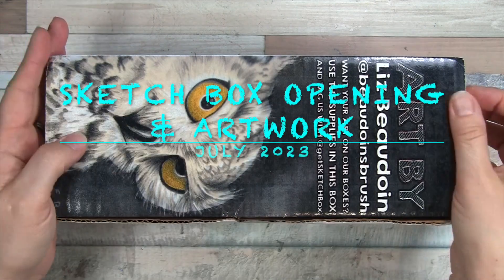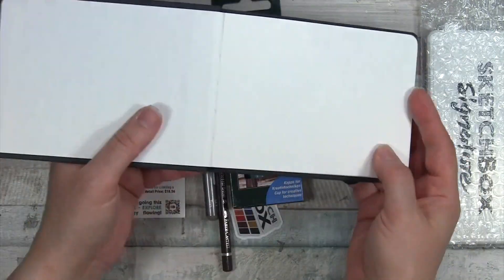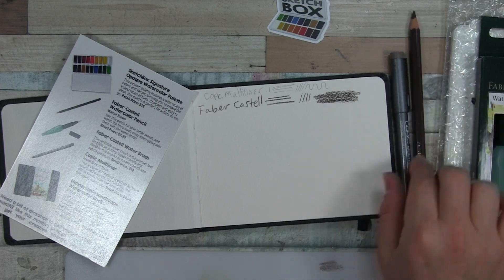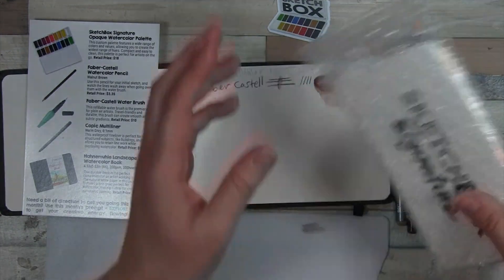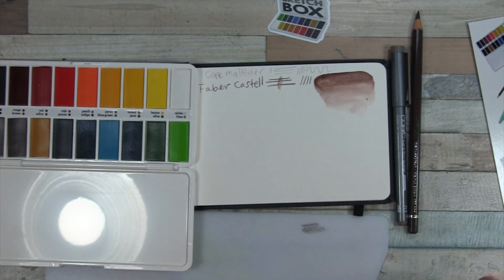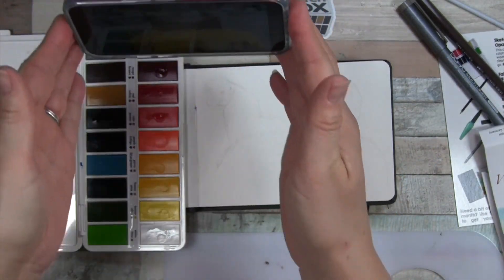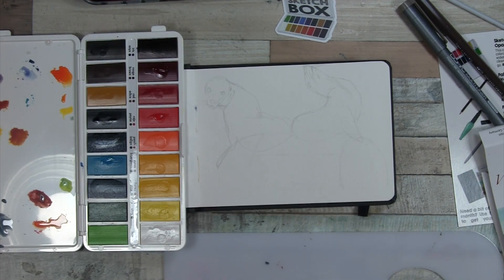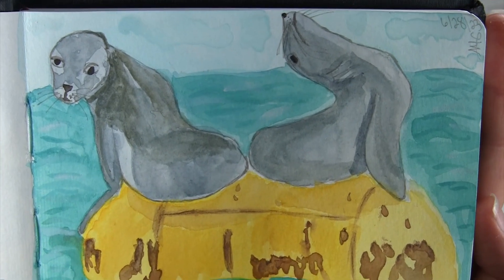Sketchbox Opening & Artwork July 2023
Hello everyone,  the July 2023 premium subscription art supply box from Sketchbox has arrived for me!  I hope you enjoy this box opening, with a  quick look at the contents, how they swatch out, and my little artwork.

It's always fun to try out new art supplies and sometimes more of a challenge than others, but a great creative exercise.

Did you get the box?  What was a hit or a miss for you?